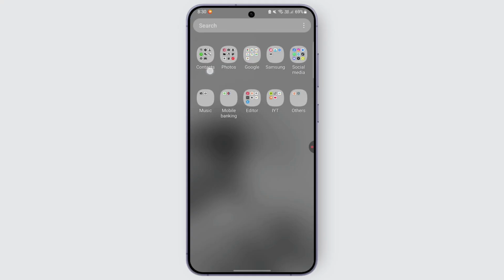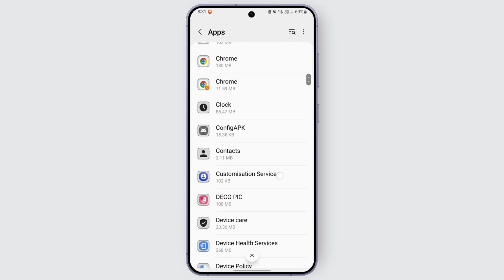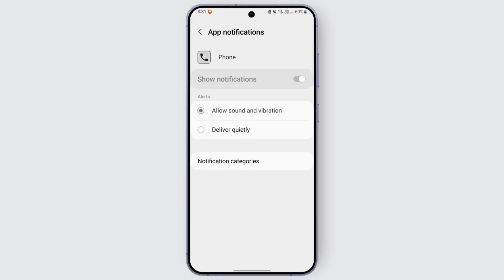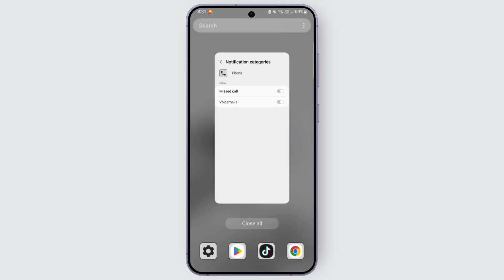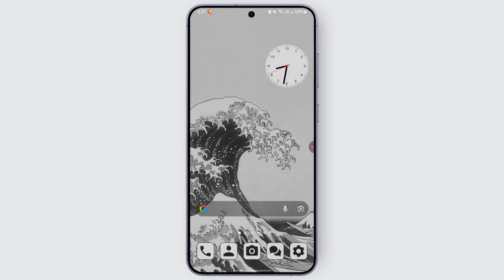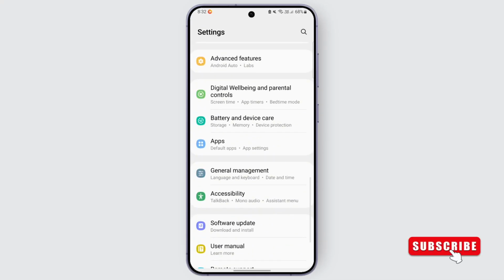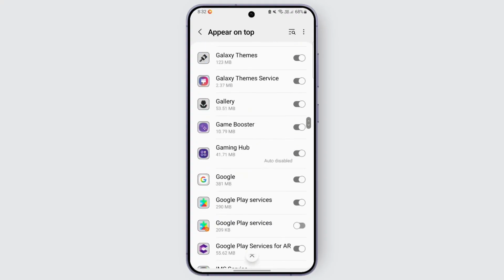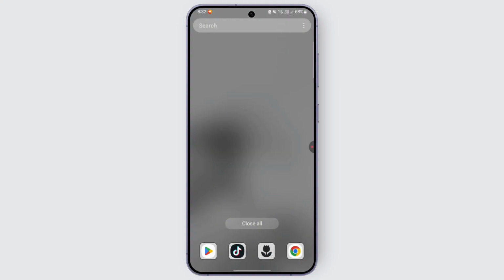How to Fix Incoming Call not Displaying on Android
Want to fix incoming call not displaying on Android so you don’t miss important calls? This video will guide you through the steps on how to fix incoming call not displaying on Android quickly and easily. Whether you're asking, "Why are my incoming calls not showing on my Android?" or need help troubleshooting the issue, this tutorial has you covered. Learn the steps to resolve call display problems and get your phone working normally again. Watch now to see how you can fix incoming call not displaying on Android today!

Timestamps:
00:00 How to Fix Incoming Call Not Displaying on Android
00:10 Why Are My Incoming Calls Not Showing on Android?